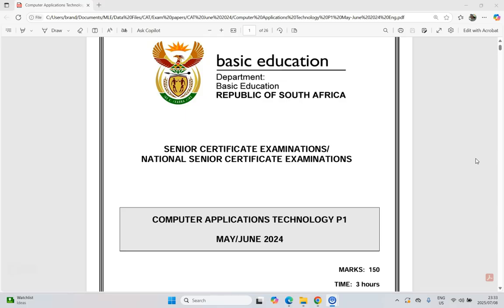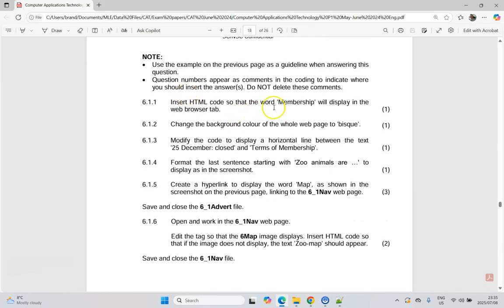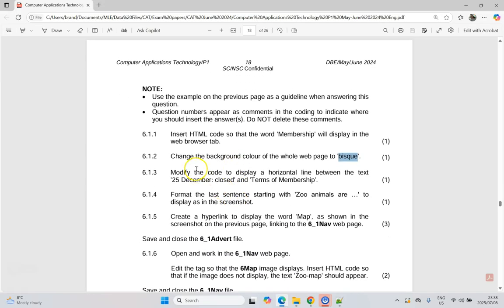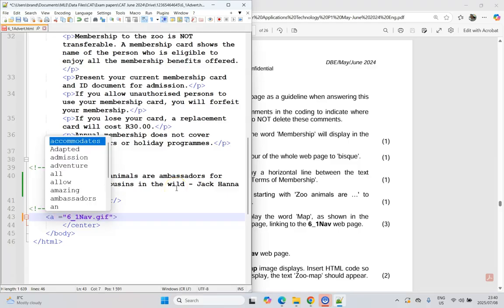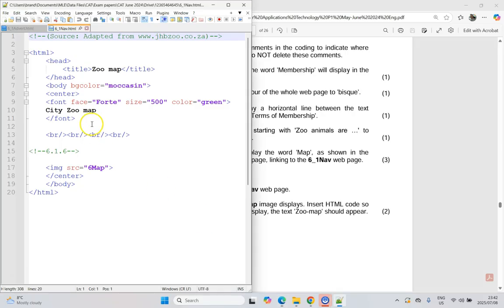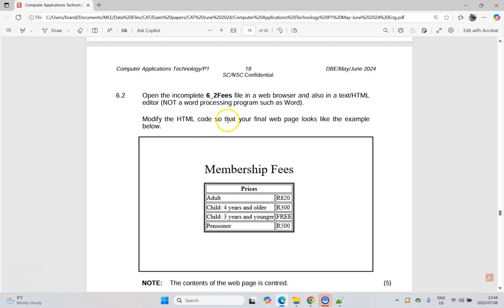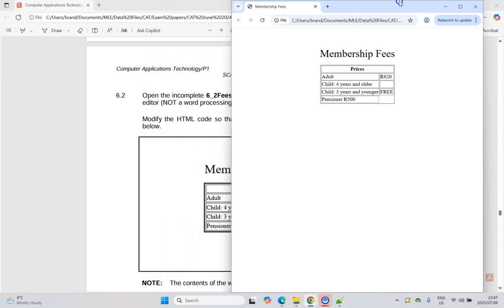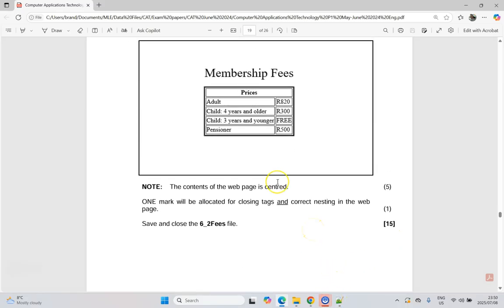Computer Applications Technology | Grade 12 | Paper 1 June 2024 | Q6 HTML Web Design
The Computer Applications Technology (CAT) Grade 12 Paper 1 (Practical Exam) from June 2024 (National Senior Certificate) Walkthrough.
We cover Question 6 (HTML Web Design) which involves adding and editing the tags and attributes of HTML tags in a web page.

0:00 Introduction
1:29 Question 6.1.1
2:30 Question 6.1.2
3:04 Question 6.1.3
3:50 Question 6.1.4
4:30 Question 6.1.5
5:48 Question 6.1.6
7:28 Question 6.2

CAT Grade 12 Paper 1 June 2024 Video Series